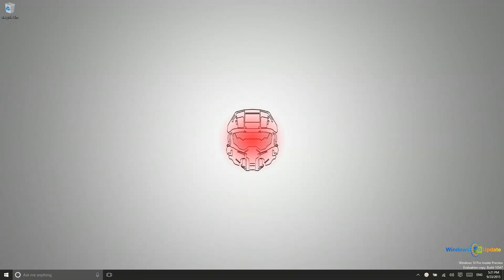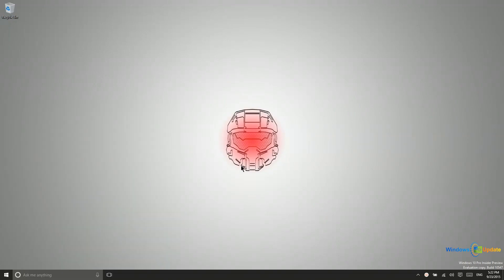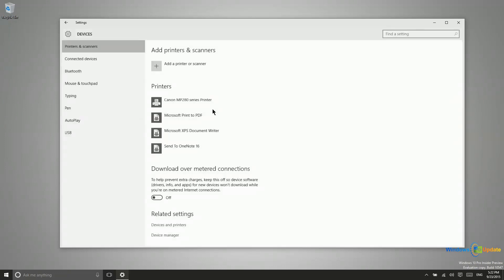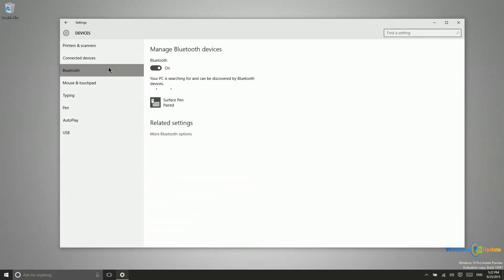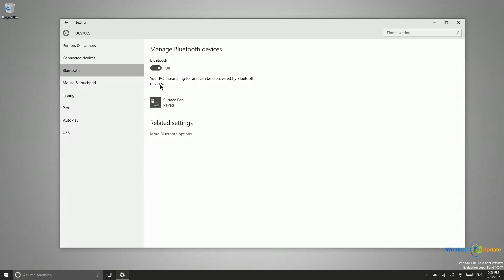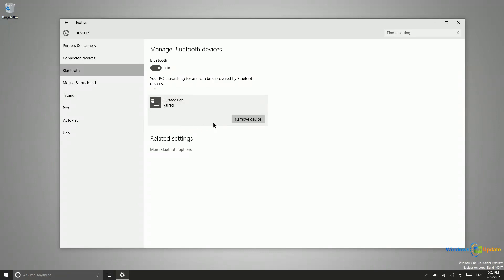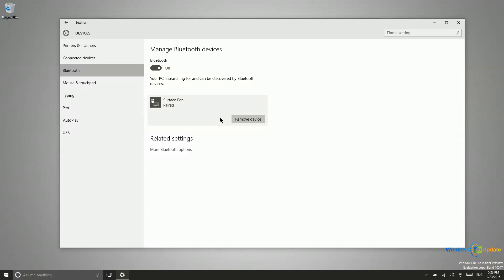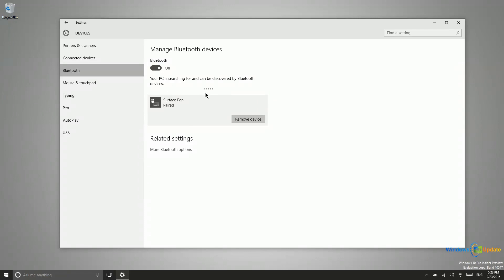Configuring a Bluetooth Keyboard, Mouse, and other Peripherals in Windows 10